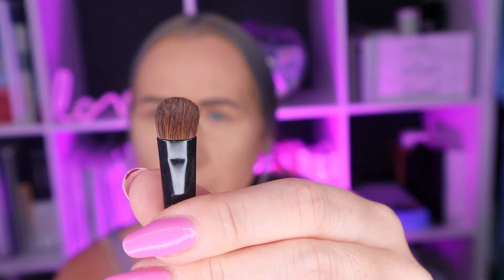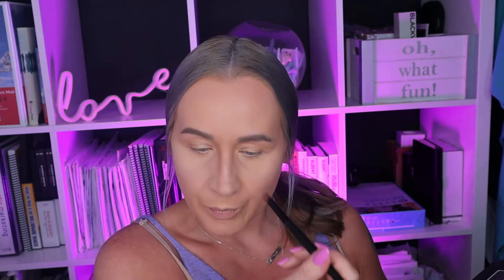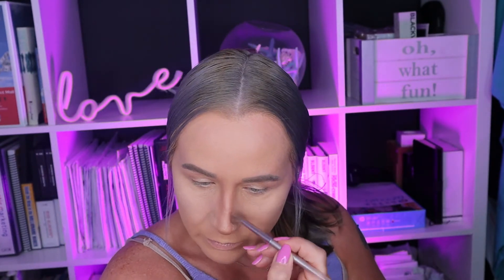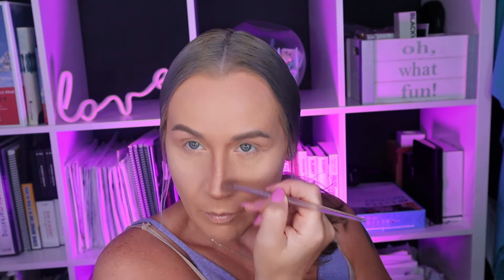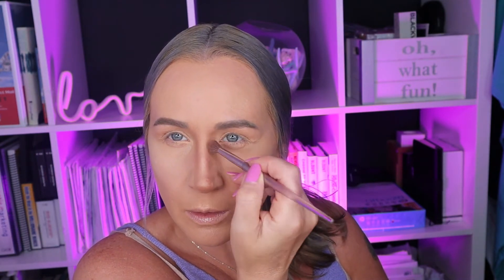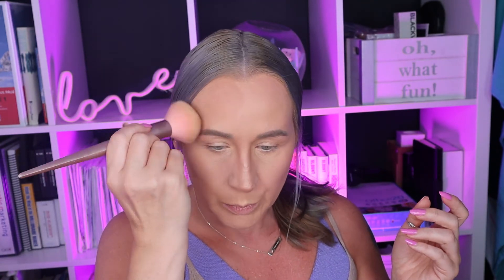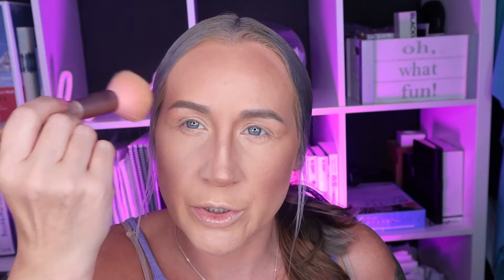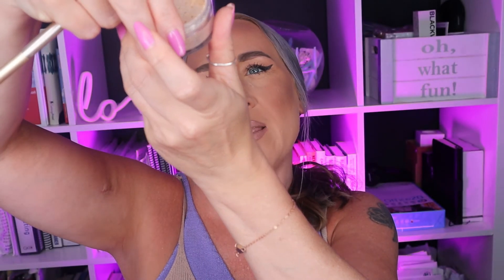PERFECT FACE CONTOUR How to contour your face and nose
Perfect face contour
How to contour your face and nose
See this uplifting and contouring routine for anyone
Products
Foundation- Charlotte tilbury airbrush
Concealer- maybelline fit me 240
Revolution white translucent powder
MS GLAMOUR pallet ( used as bronzer and eyeshadow)